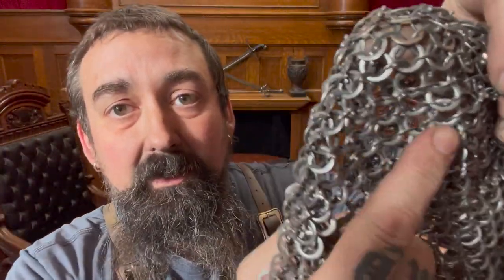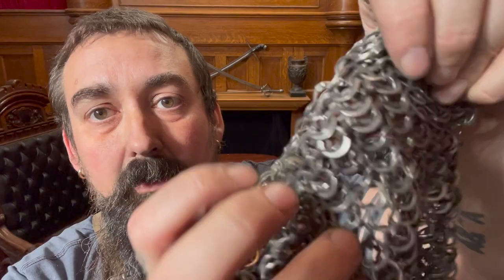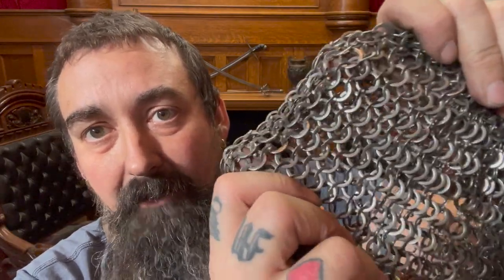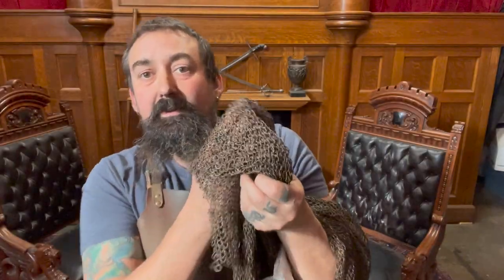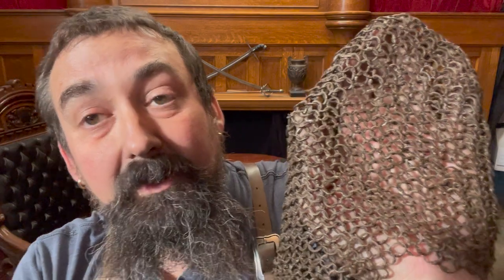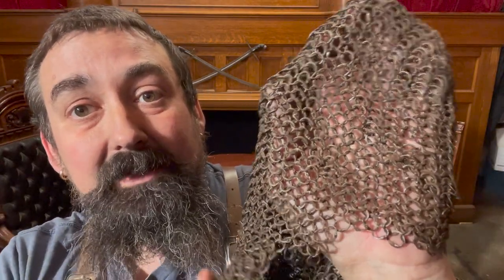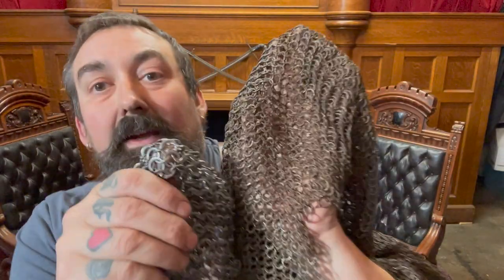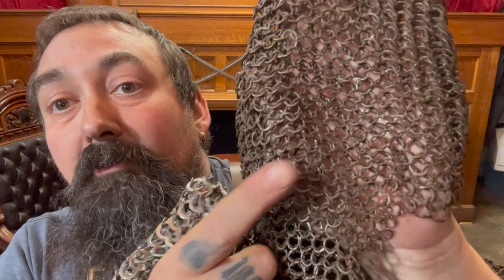Testing daggers vs historical chainmail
Today we take a look at several pieces of historical chainmail from The Oakeshott Institute Collection as well as a couple of pieces of modern reproduction mail, and reflect on how the diversity of authentic mail influences how we think about weapon vs armor testing.  In a recent video we responded to post by Tod (of Tod's Stuff) and Matt Easton in which they found different results than we did when challenging modern mail with historically accurate rondel daggers.

Now, we want to stress that we have big respect for both Matt and Tod, and for their testing videos, which made us really reflect on why we've seen different results.  We really try to do tests that contribute to our understanding of historical arms and armor rather than just trying to sell our products (which you should totally buy because they are awesome).  One of the really interesting things about this whole situation is that two makers of high quality historical reproductions got really different results in similar tests.  This begs the question of why...

This video is the first of several in which we explore why it is that tests of historical arms vs. armor tests get such divergent results.  Check it out!